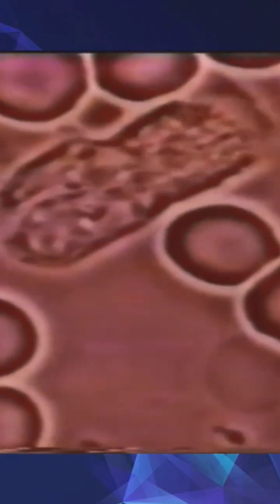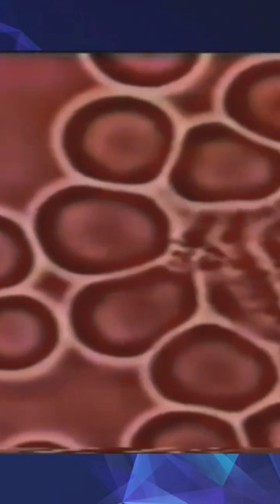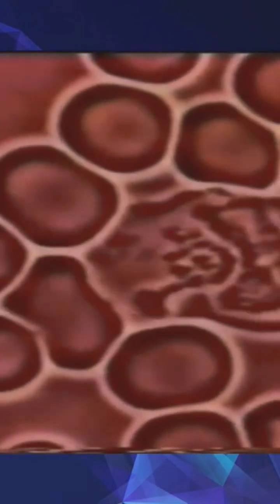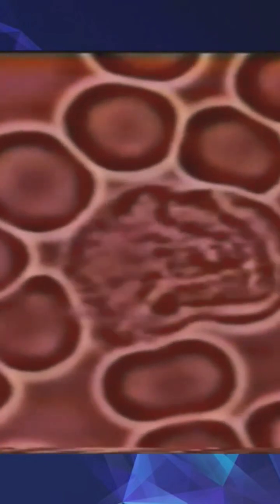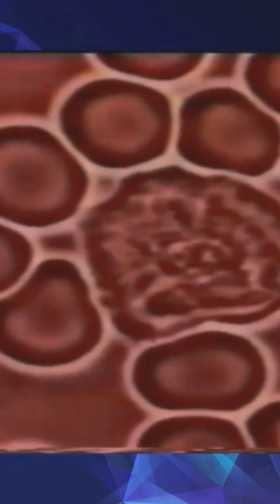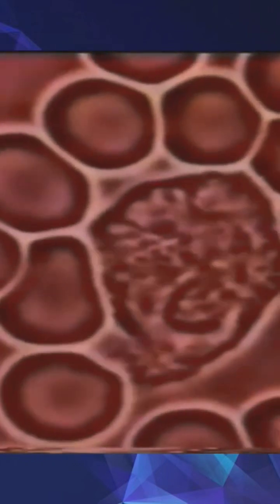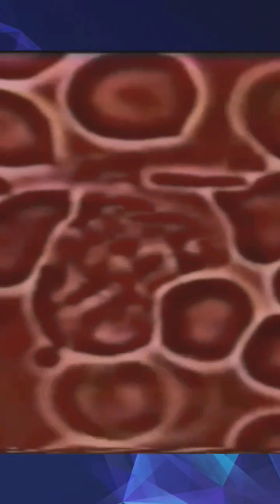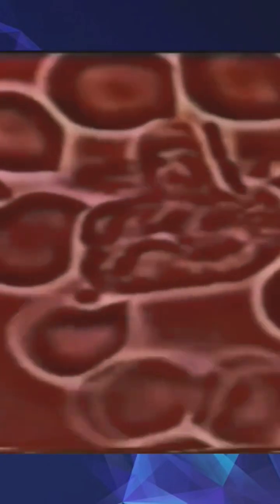Immune system under the microscope.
A phagocyte cell is chasing a bacteria under microscope.